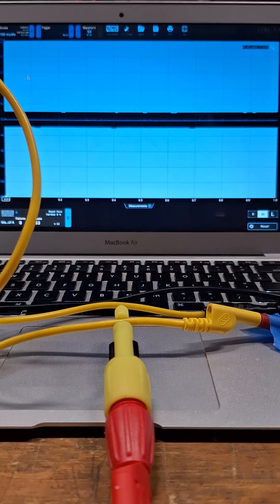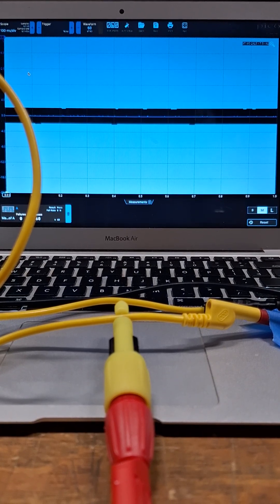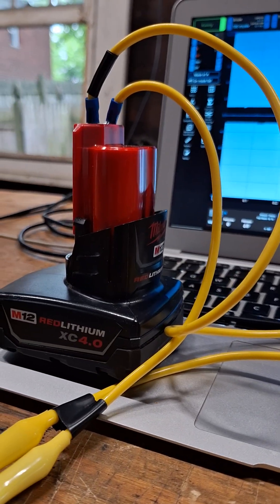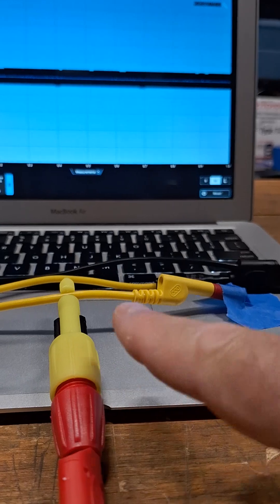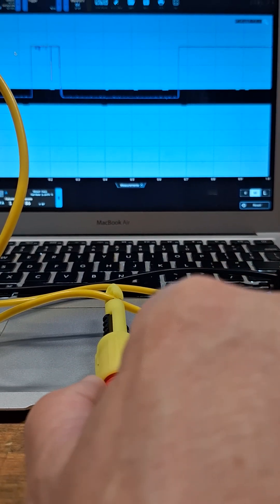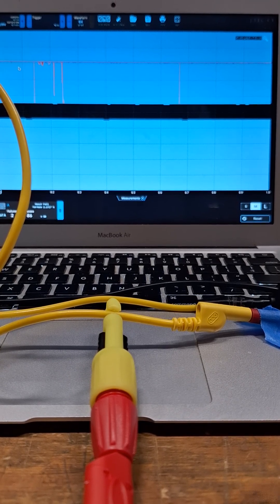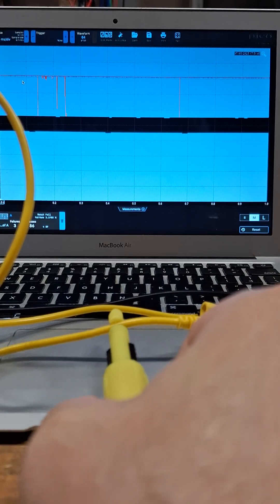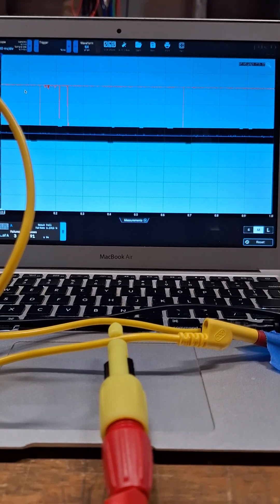Contact Detection Alarm: Pierce and Back Probe Using Sound.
Scope is set to 20V, 200ms. Sound played is Siren on Mask Fail (Trace deviates into Mask).
Voltage source is a Milwaukee M12 battery. Probe used is a Pomona Piercing Probe.

This technique should also help avoid over piercing/poking wires and damaging them.